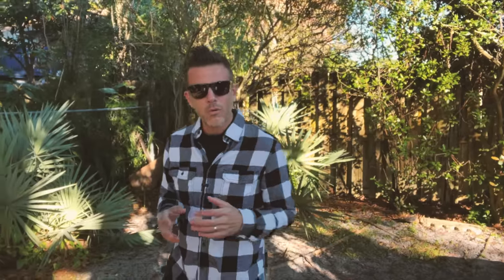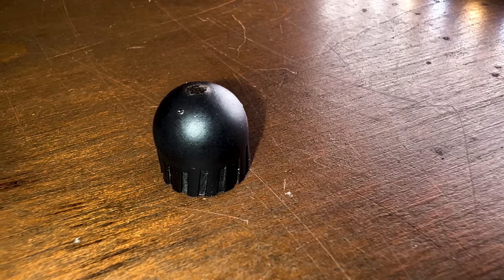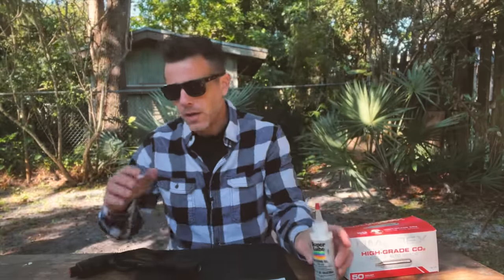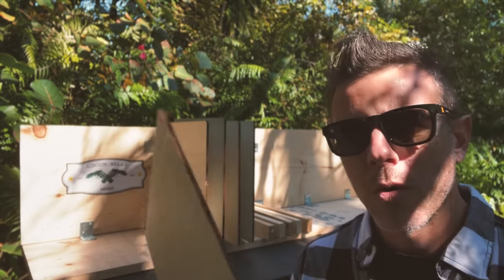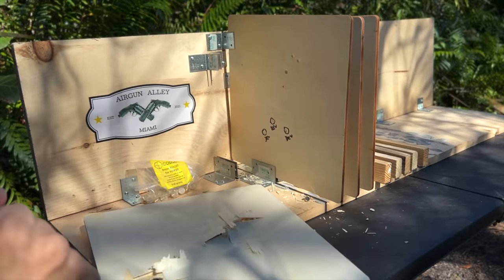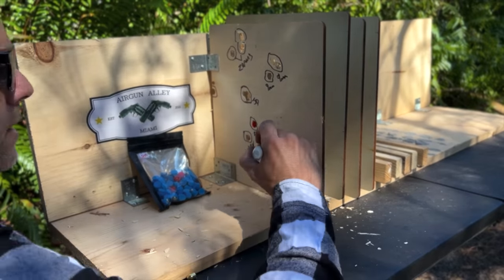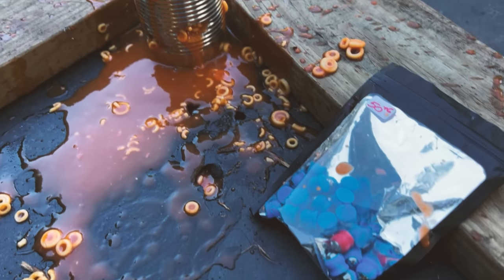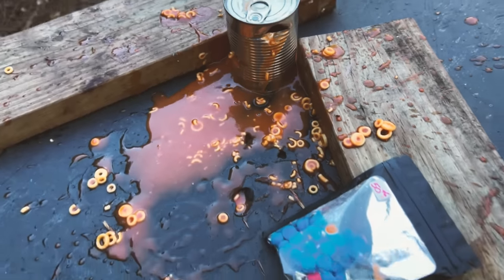HDR 50 • BEST AMMO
In this video we put together the 5 best (ballbearing) slugs for the HDR 50 (11 joules) that I shot and tested throughout 2022. Despite the cold day, the low power and low chrono numbers, we’re still able to have a good look at these projectiles and enjoy the fierce damage they bring upon our targets.

Featuring the top 5 slugs for the HDR 50 in this video:

- Devastators
- 9mm
- ZRam
- Deez Büllets
- JawDroppers

Currently reviewing projectiles and accessories for the Umarex T4E line and recently discovered the PCP rifle world.

This channel was established in DECEMBER 2021 and it will only be THANKS TO YOU that I’ll be able to continue making new, weekly videos and create 100% HOMEMADE, QUALITY CONTENT.

⚠️ DISCLAMIERS

I ONLY SHOOT (and promote shooting) NON-LIVING OBJECTSCurrently

80% of the projectiles/accessories I shoot are sent to me, free of charge, for testing. The remaining 20% - I buy. So far, I bought all my guns.